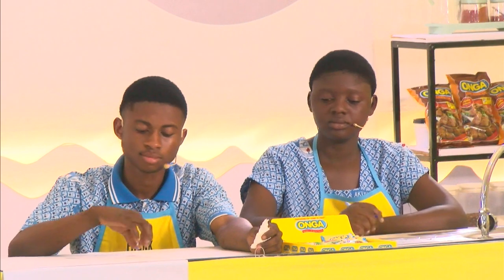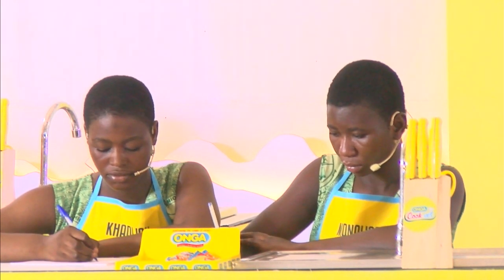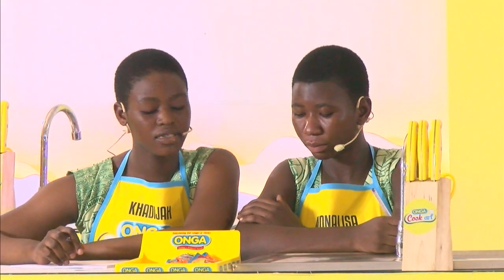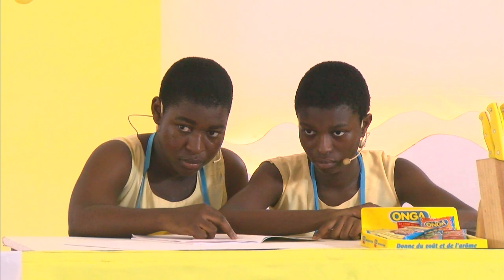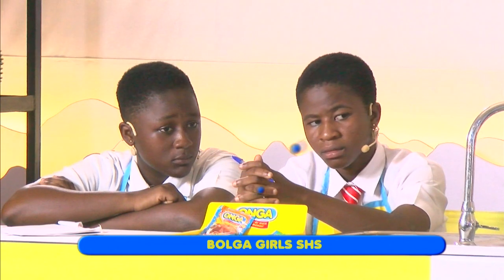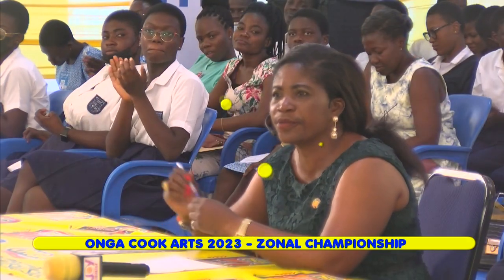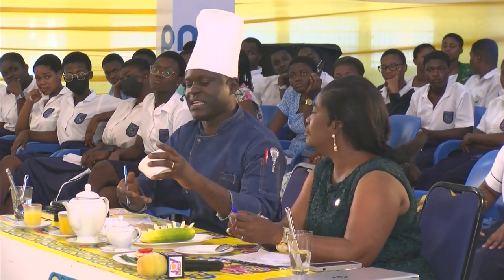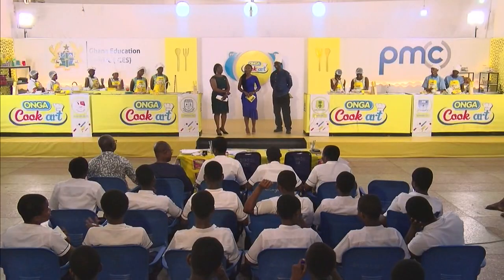Onga Cook Art Zonal: Apam SHS, Bolga Girls' SHS, Damango SHS, Akumadan SHS, and Chemu SHS